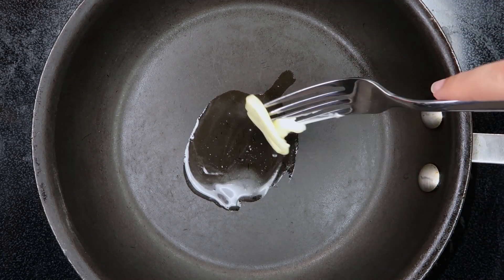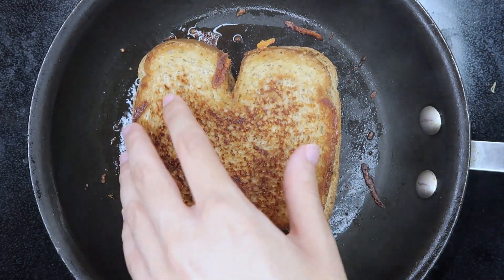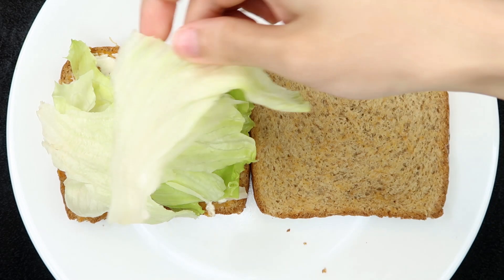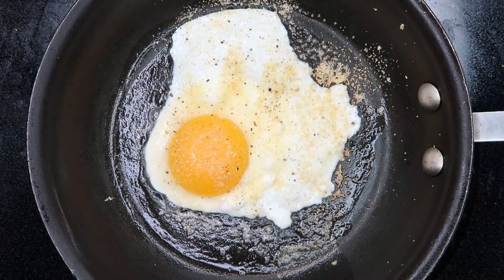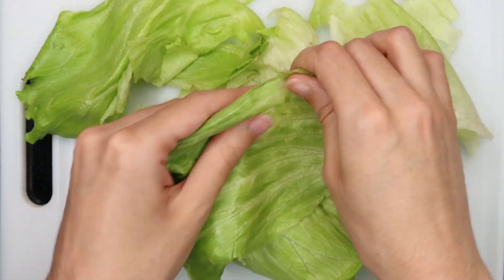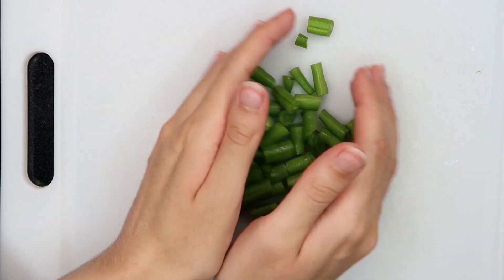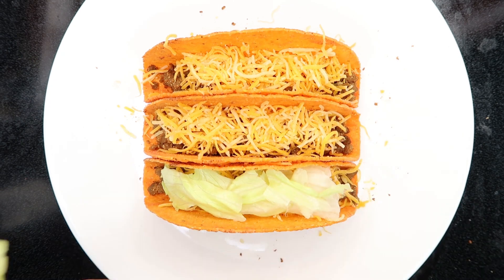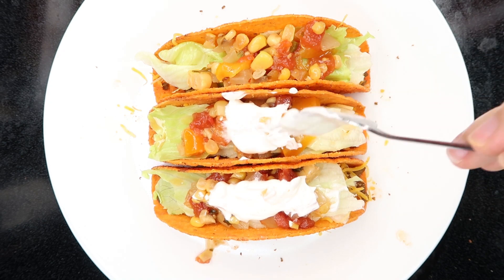Vegetarian What I Eat In A Day | Quarantine Edition!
Welcome back Toridactyls! Today's video is one that I actually started filming months ago, but never got around to finishing until now. In this video, I walk you through a full day of vegetarian meals (breakfast, lunch, and dinner) to give you an idea of what I eat in a day. Or I suppose, what I ATE on one specific day back when all the stores were closed and any non perishable foods were hard to come by. I plan to do an updated What I Eat In A Day video once we're all out of quarantine, but for now, this is what I have for you! I hope you enjoy!

Breakfast: Egg, lettuce, and cheese breakfast sandwich
Lunch: Fresh vegetable
Dinner: Vegetarian Tacos

Main Instagram: tori_davisss
Bullet Journal Instagram: toridavis.bujo